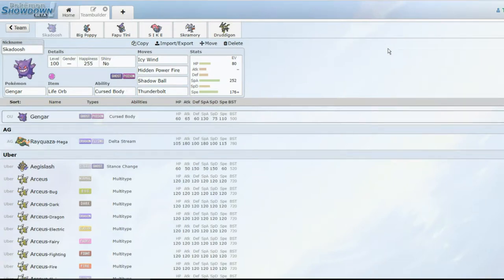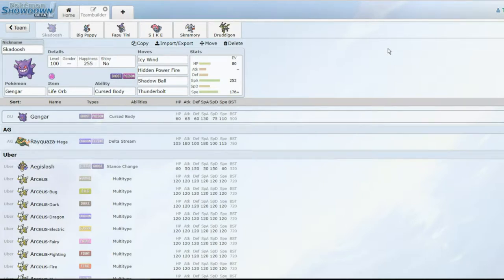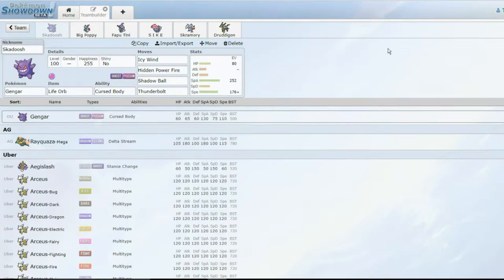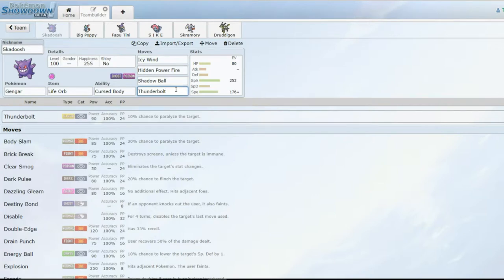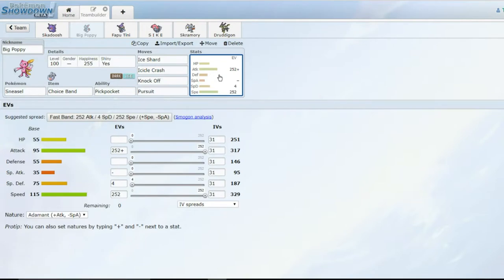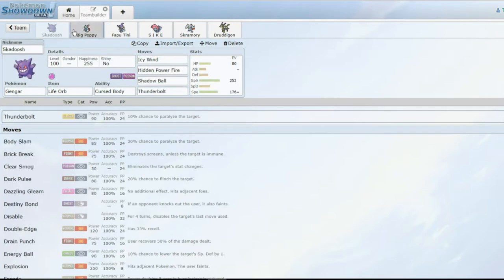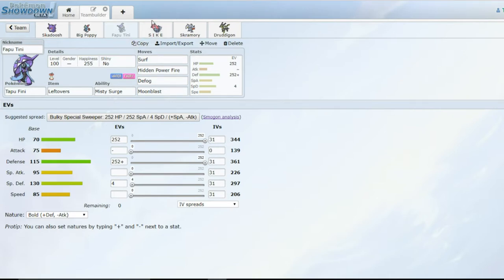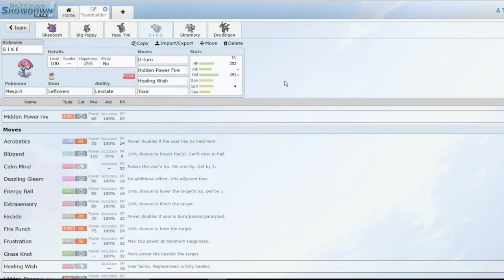SBL week 9 teambuilder (5-3) v Adam (6-2)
My week 9 team against Adam